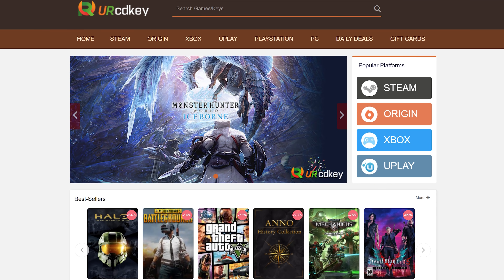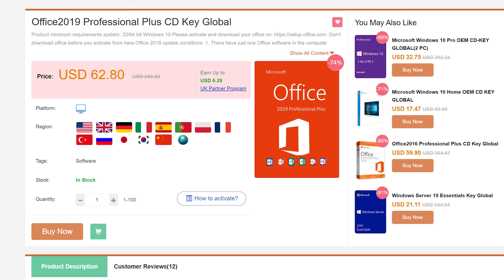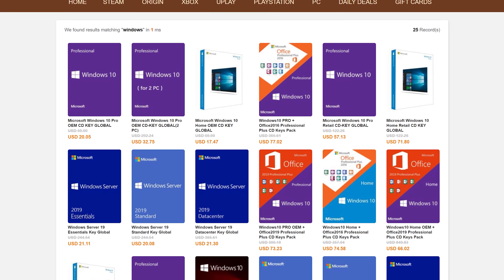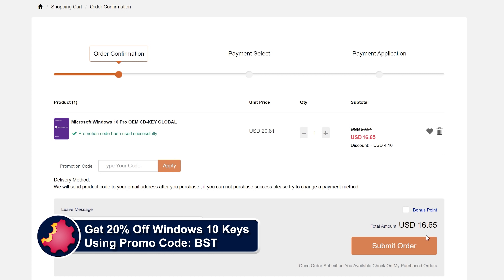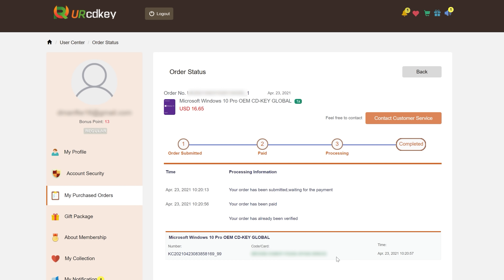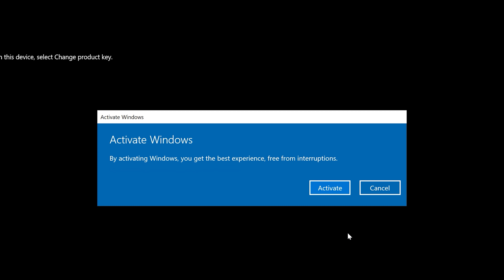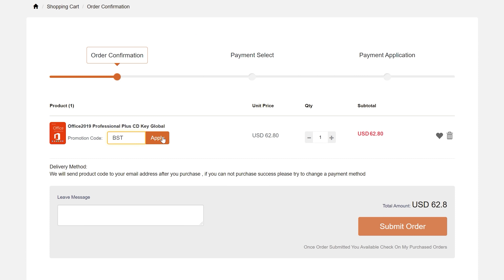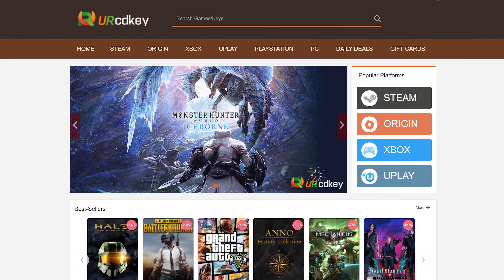Are 12th Gen Alderlake CPUs Ready for Prime Time?